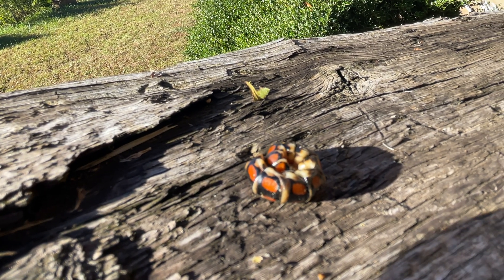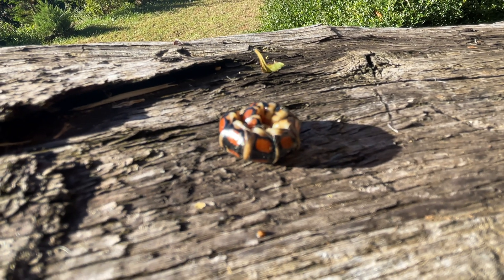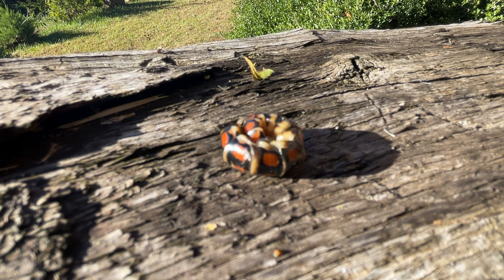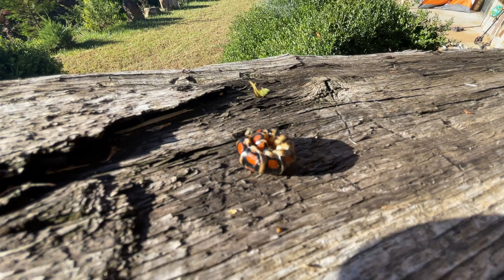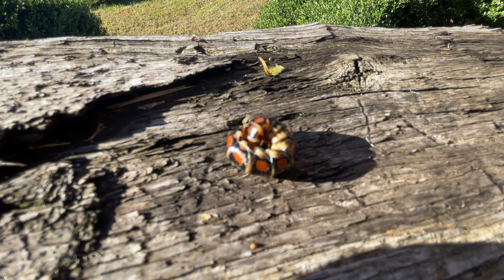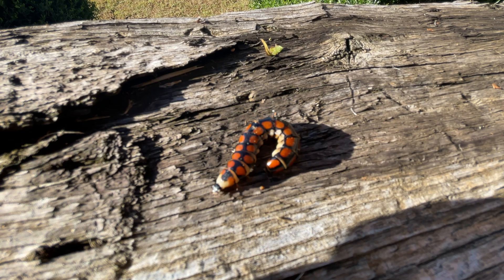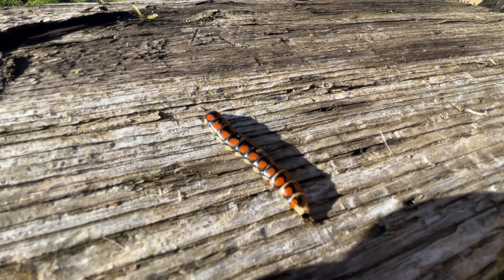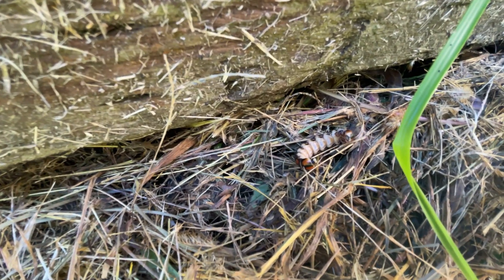Glow Worm / Railroad Worm | A Bioluminescent Wonder!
Glow Worms / Railroad worms have a unique defense strategy- bioluminescence! We found this one in North Georgia (USA). Enjoy!